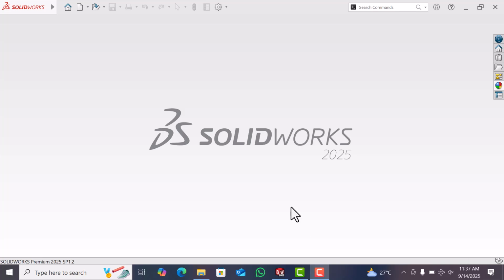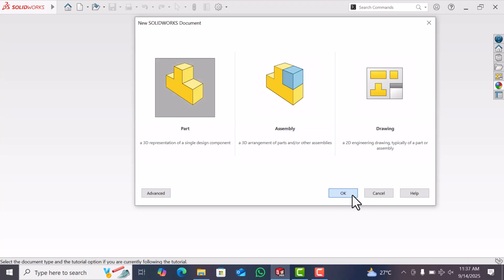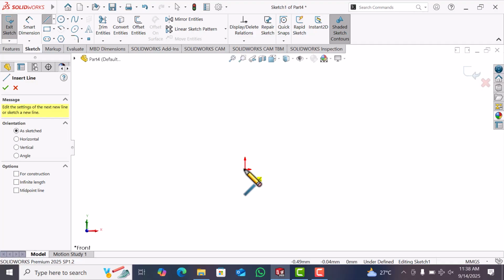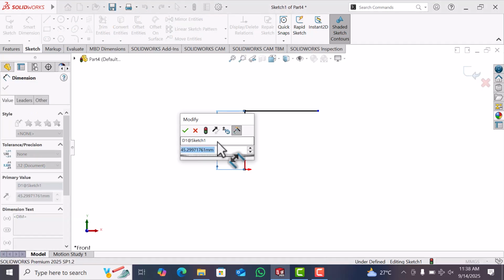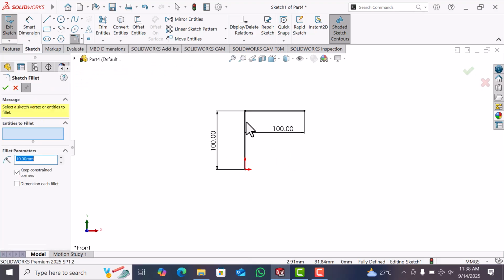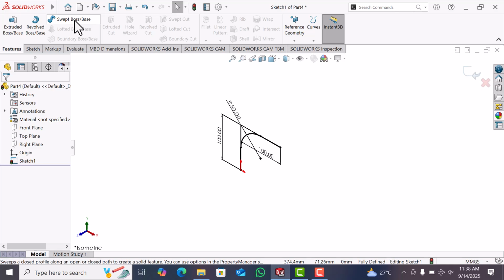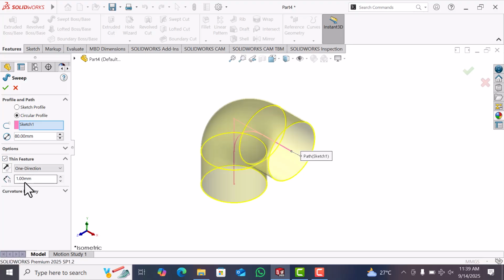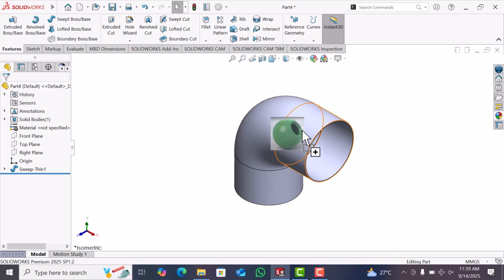SolidWorks 2025 Tutorial – Swept Boss/Base (Full Step-by-Step Guide)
Welcome to this SolidWorks 2025 tutorial, where we provide a complete step-by-step guide on how to use the Swept Boss/Base feature to create complex 3D parts. The Swept Boss/Base is one of the most useful tools in SolidWorks, allowing you to sweep a 2D profile (cross-section) along a defined path to generate solids like pipes, tubes, wires, handles, and rails. If you are learning mechanical design, product modeling, or preparing for SolidWorks certifications, this tutorial will help you gain confidence with this essential feature.
In this video, we cover everything from the basics to advanced options of Swept Boss/Base in SolidWorks 2025:

How to start a new part file.

Creating a path sketch using lines, arcs, or splines.

Drawing a profile sketch on a perpendicular plane.

Applying the Swept Boss/Base feature from the Features toolbar.

Adjusting key options such as Thin Feature, Guide Curves, and Twist Along Path.

Troubleshooting sweep errors like open sketches, sharp path corners, or twisted geometry.
Real-world applications of Swept Boss/Base for pipes, tubes, cables, frames, and decorative designs.
🔹 Why Learn Swept Boss/Base in SolidWorks 2025?

The Swept Boss/Base feature is not just for simple pipes—it’s a powerful tool for creating complex designs that extrusion or revolve cannot achieve. By combining a flexible path with a custom cross-section, you can model unique parts such as:

Piping and tubing systems for fluid flow.

Electrical cables and wires for assemblies.

Handles, rails, and frames in consumer products.

Coils, springs, and structural members.

Decorative shapes and industrial design models.

Learning this tool expands your design capabilities and prepares you for professional CAD projects.

🔹 Step-by-Step Process (Explained in Video)

1️⃣ Start a new part file.
2️⃣ Create the path sketch (using 2D or 3D sketch tools).
3️⃣ Add the profile sketch on a perpendicular plane.
4️⃣ Activate Swept Boss/Base from the Features tab.
5️⃣ Select Profile + Path in the PropertyManager.
6️⃣ Adjust sweep options such as Thin Feature or Guide Curves.
7️⃣ Confirm and generate the final 3D model.
8️⃣ Save and review your design.

This workflow is demonstrated in detail with real examples so that even beginners can follow along.

If your sweep fails, check these common mistakes:

Profile must be a closed sketch (not open).

Path must be continuous without sharp breaks.

Profile should be perpendicular to the path start point.

This tutorial is designed for:
Beginners learning SolidWorks 2025.
Mechanical engineers & product designers.
Students preparing for CSWA/CSWP certifications.
Anyone interested in 3D CAD modeling in Bangladesh and worldwide.
Whether you’re new to CAD or an advanced learner, this guide will help you understand Swept Boss/Base deeply.
🔹 About CAD CAM Solution BD
We are a leading CAD training provider in Bangladesh offering SolidWorks and AutoCAD professional training both online and offline. You can learn from anywhere in the country and build your career as a professional CAD designer.
📍 Office Address:
895/896 Meghna Tower, Sonir Akhra, Dhaka, Bangladesh
📞 Contact Numbers:
🌍 Learn mechanical design, product modeling, and 2D/3D CAD with CAD CAM Solution BD.
🔹 Related Tutorials on Our Channel
SolidWorks 2025 – Revolved Boss/Base
SolidWorks 2025 – Revolved Cut
SolidWorks 2025 – Extruded Boss/Base
SolidWorks 2025 – Loft Tutorial
SolidWorks 2025 – Surface Modeling Basics
Check the playlist for a complete SolidWorks 2025 learning path.